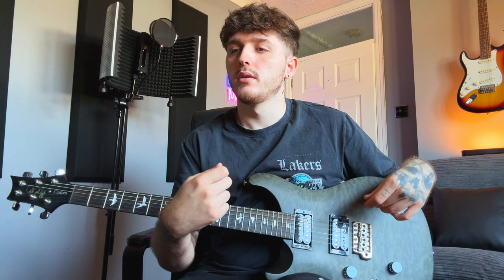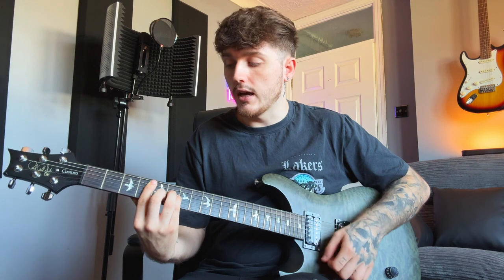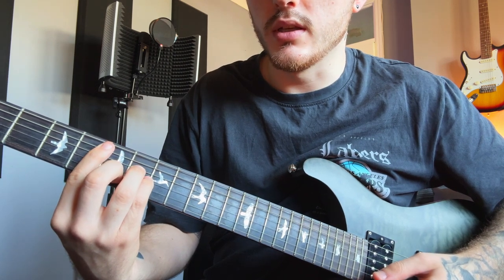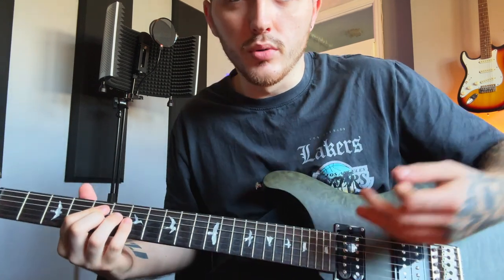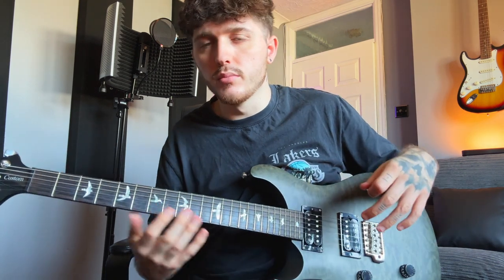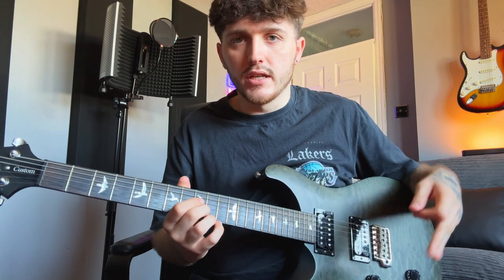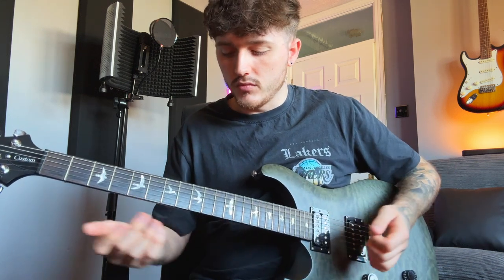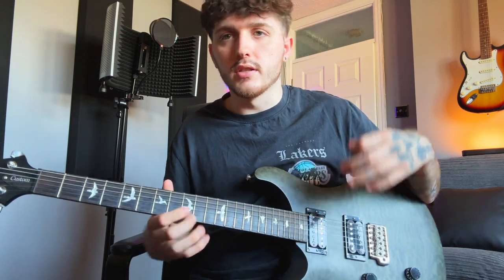How To Play You on Guitar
I uploaded a short video on my social media pages showing the guitar to my latest song You, but I also wanted to do a longer video explaining the song more in depth!